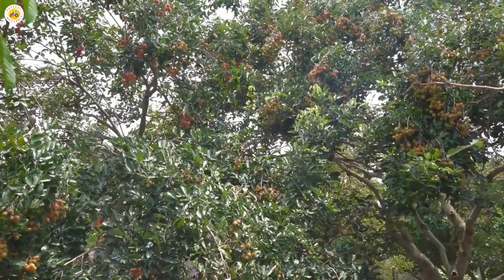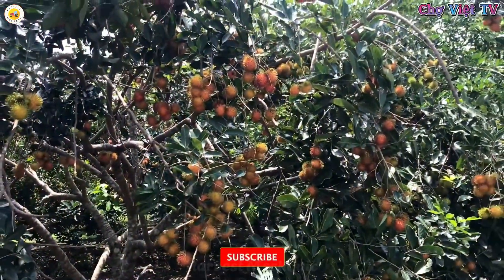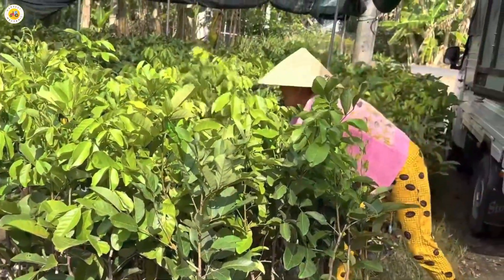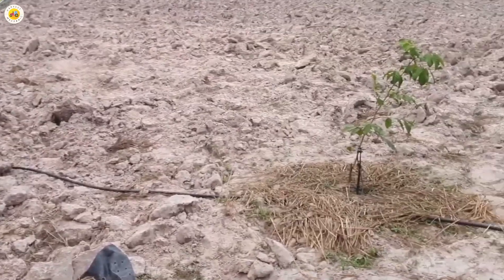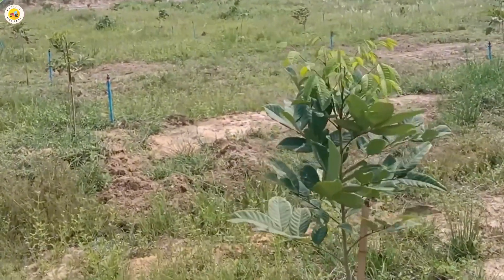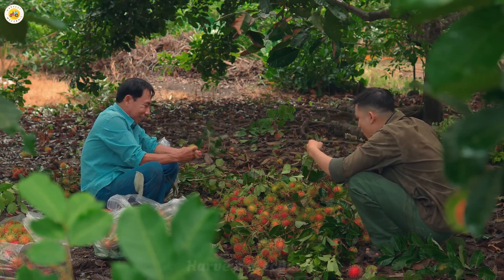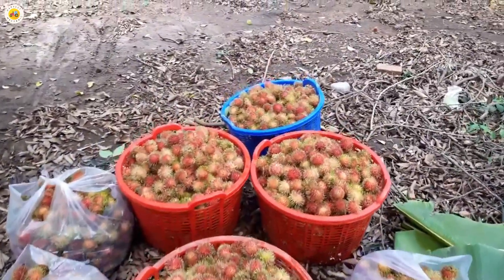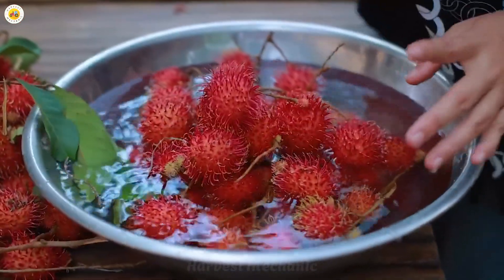How Thai Farmers Harvest Millions of Rambutans Every Year: A Step-by-Step Guide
Join us as we explore how Thai farmers grow and harvest millions of delicious rambutans every year! Learn about the step-by-step process, from selecting the right tree to picking and packing these tropical fruits. Discover the dedication and skill that goes into producing this sweet and refreshing treat!
Harvest Mechanic
►Harvest Mechanic is a place to help you discover great things about technology in the field of agriculture, livestock technology, processing technology and food processing technology, etc.